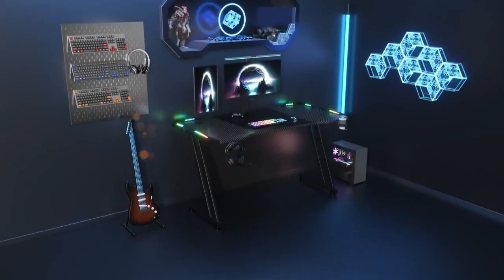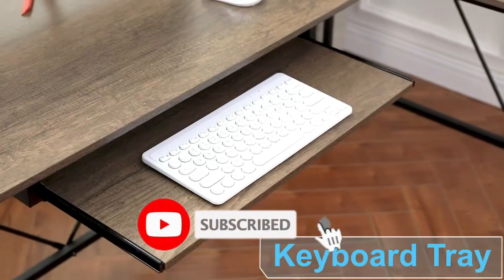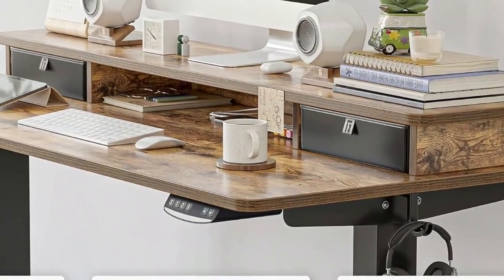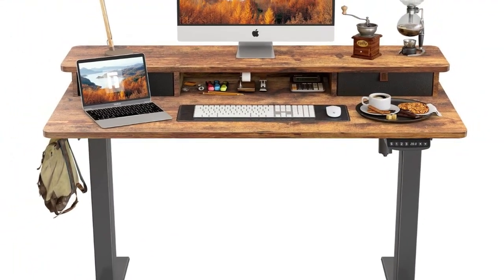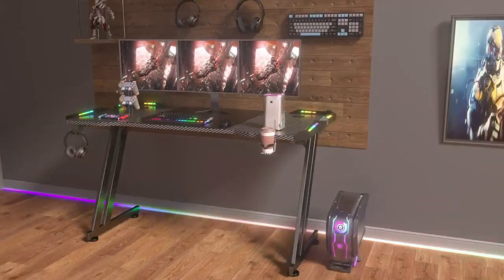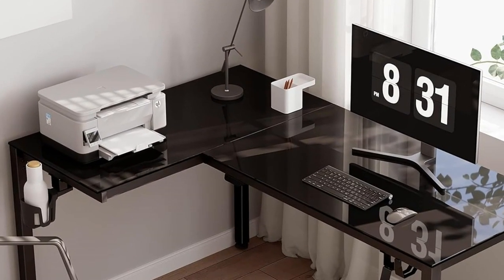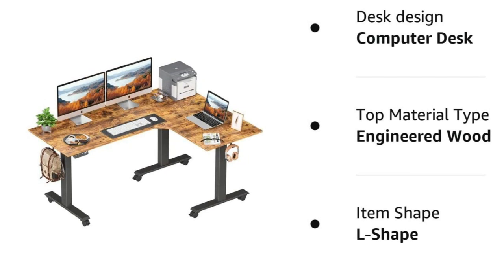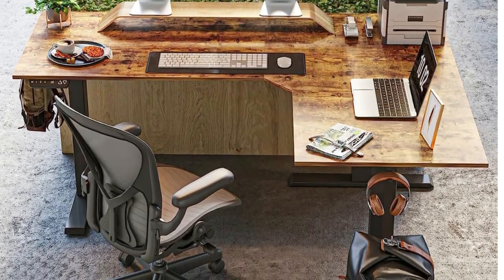Top 5 Best Gaming Desks in 2024 [Benefit and Buying Guide]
🔗 Check out the links to each featured Best Gaming Desks below:

1. SEDETA L Shaped Reversible Computer Desk
2. FEZIBO Height-Adjustable Electric Desk
3. HLDIRECT 47-inch gaming desk
4. EUREKA RGB Glass Gaming Desk
5. FEZIBO Triple Motor L-Shaped Electric Standing Desk

🎮Best Gaming Desks 2024 - Elevate Your Gaming Setup! 🖥️

Welcome to Best Buy USA! In this video, we're diving into the world of gaming desks to help you find the perfect one for your ultimate gaming setup. A comfortable and well-organized gaming space can make a significant difference in your gaming experience, so let's explore the top gaming desks available in 2024.

🔥 Check out the timestamps below to jump to your favorite Best Gaming Desks on the list:

00:00 - Introduction
00:24 - 1# : [SEDETA L Shaped Reversible Computer Desk] - Best Overall Gaming Desk
01:35 - 2# : [FEZIBO Height-Adjustable Electric Desk] - Best Height-Adjustable Gaming Desk
02:47 - 3# : [HLDIRECT 47-inch gaming desk] - Best Budget Gaming Desk
04:11 - 4# : [EUREKA RGB Glass Gaming Desk] - Best Lighting Effects Gaming Desk
05:09 - 5# : [FEZIBO Triple Motor L-Shaped Electric Standing Desk] - Best L-Shaped Gaming Desk
05:59 - Conclusion

⚙️ Key Features:

Ergonomic Design: Discover desks that prioritize comfort during long gaming sessions.
Cable Management: Keep your setup neat and organized with built-in cable management solutions.
Adjustable Height: Find desks with adjustable height options for a customizable gaming experience.
Spacious Surface: Ensure enough space for your gaming peripherals, monitors, and other accessories.

🌟 Why Invest in a Gaming Desk?
A dedicated gaming desk is more than just a piece of furniture; it's an essential part of your gaming setup. From enhanced ergonomics to improved cable management, the right desk can elevate your gaming experience to new heights.

📌 Pro Tip:
Make sure to measure your gaming area and consider your specific needs before choosing the perfect gaming desk for you.